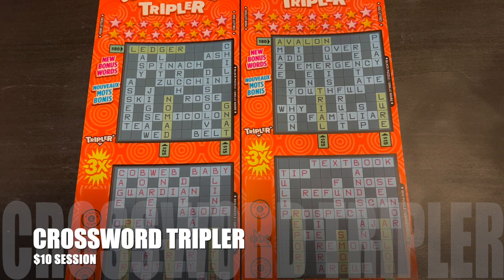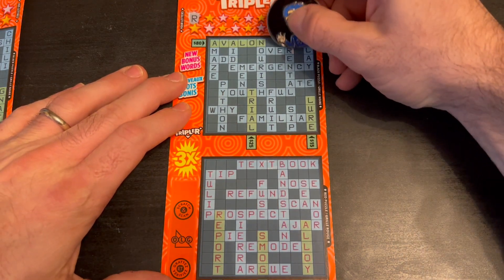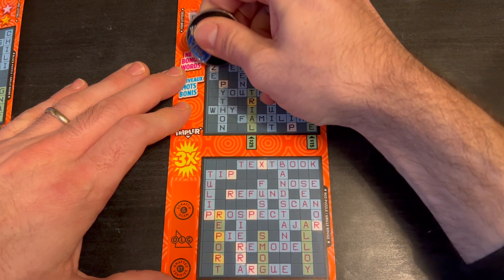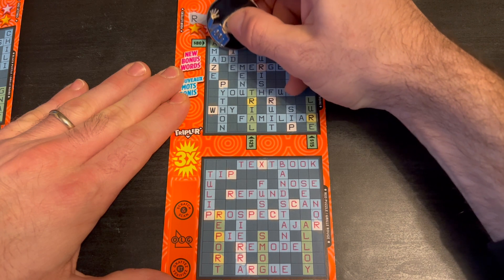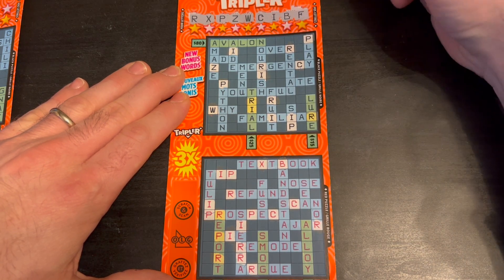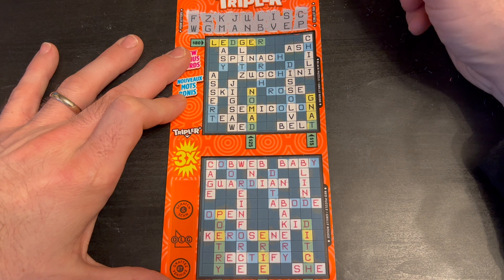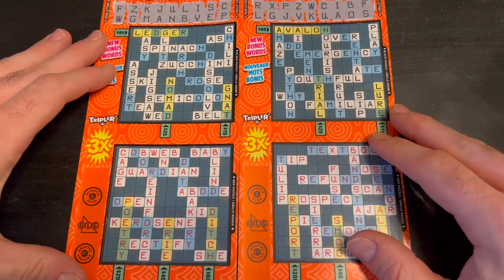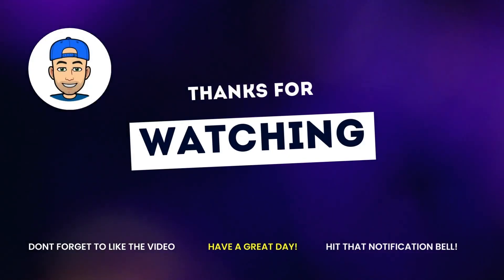☀️SUNDAY MORNING CROSSWORD! ☕️CROSSWORD TRIPLER! $10 SESSION!🍀